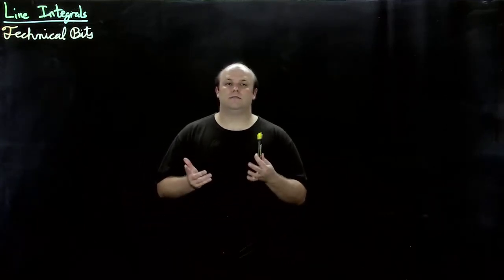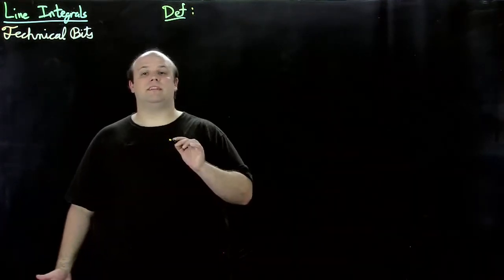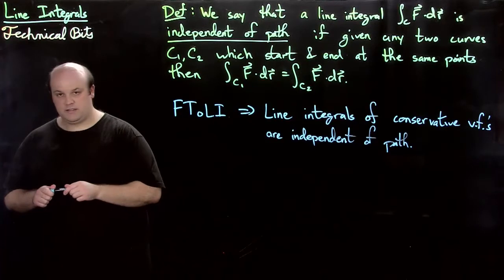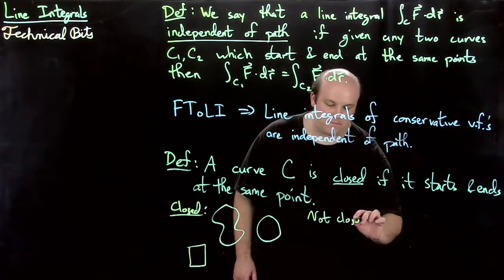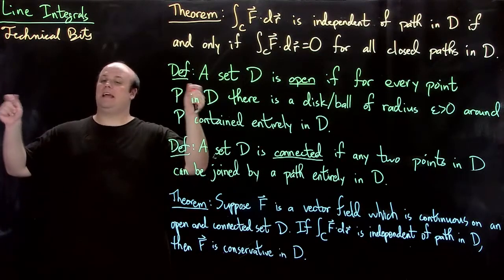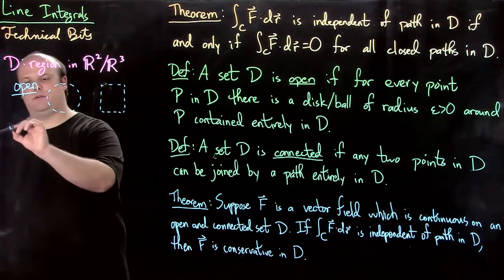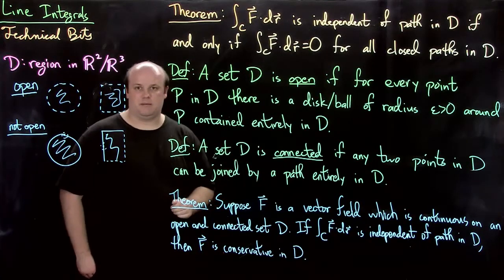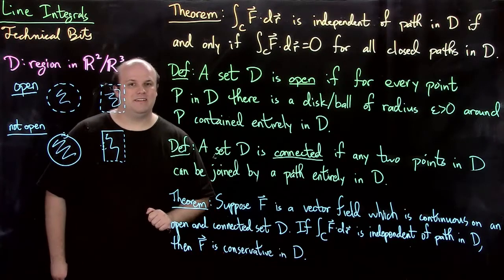2 Technical Bits of Fundamental Theorem of Line Integrals